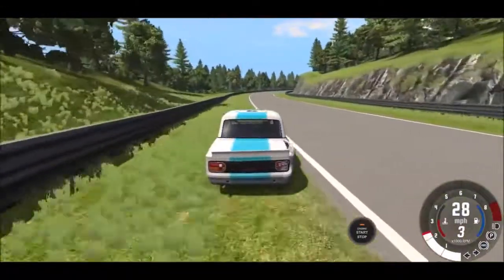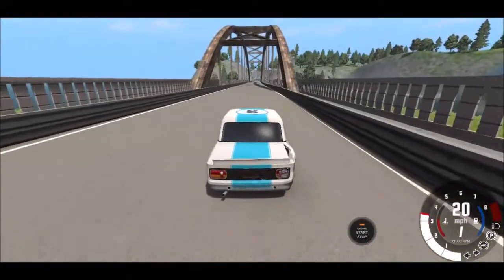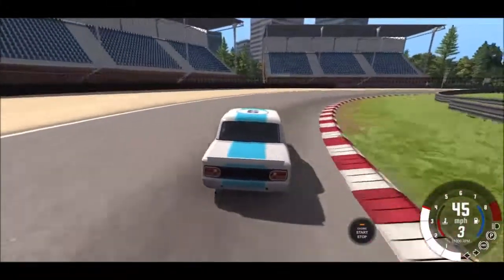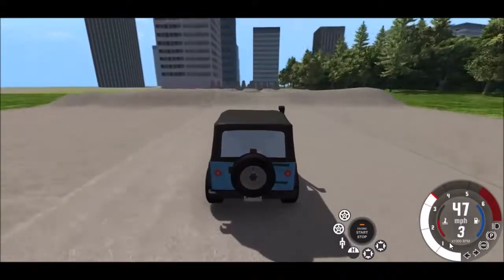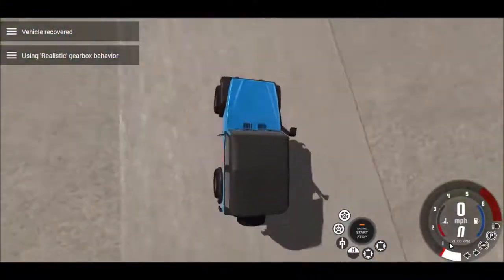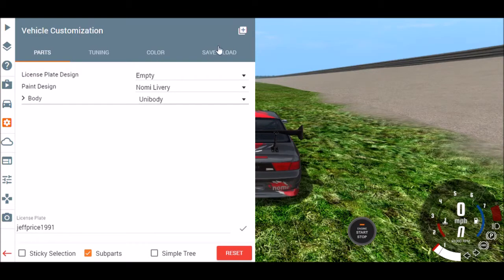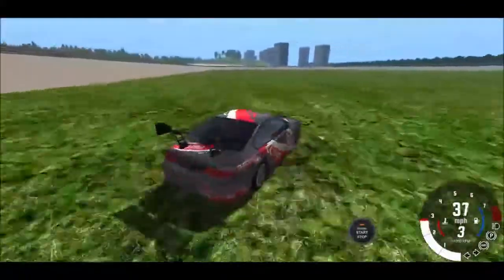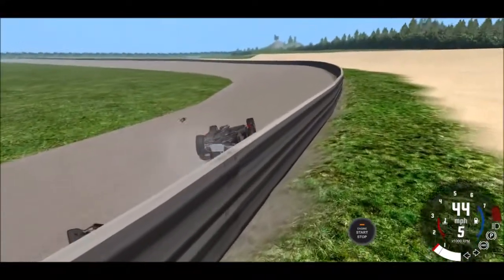BeamNG.drive episode 01 Grand Valley Speedway